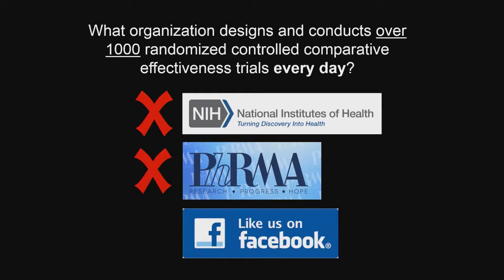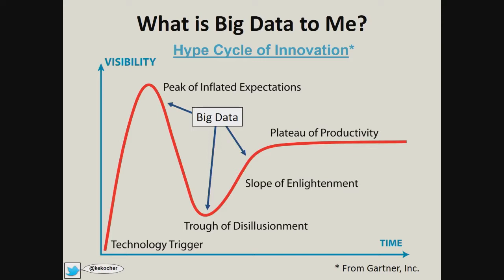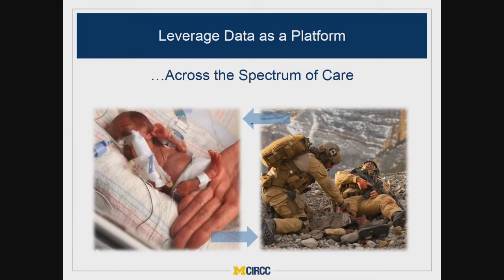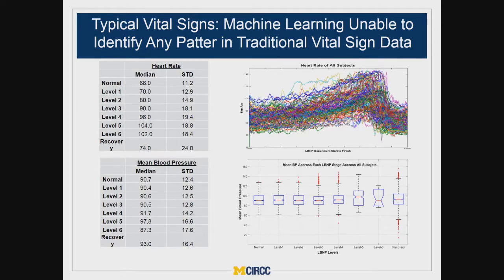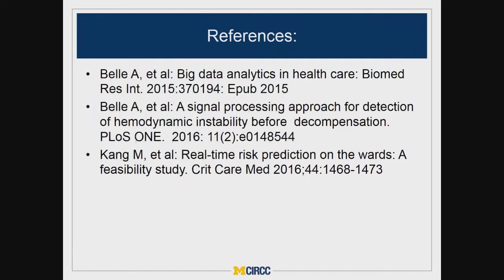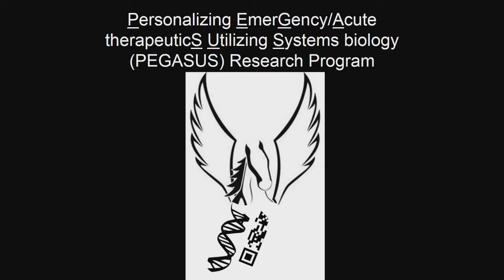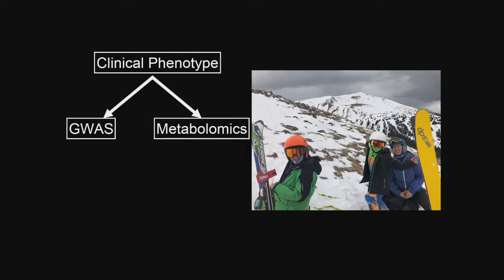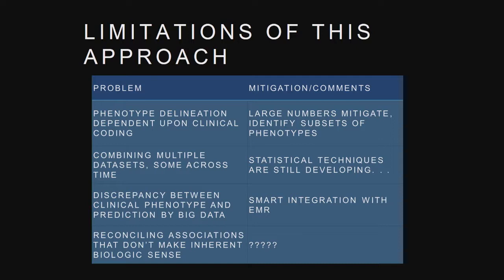Big Data: Applications in Emergency Medicine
Keith Kocher, MD, MPH
Andrew Monte, MD, PhD
 Nicholas Mohr, MD, MS
Kevin Ward
SAEM18